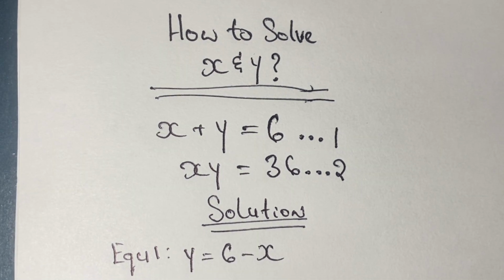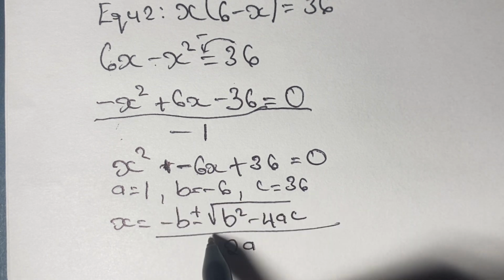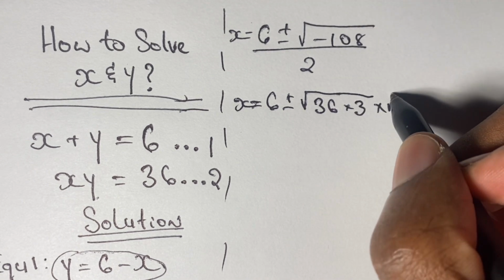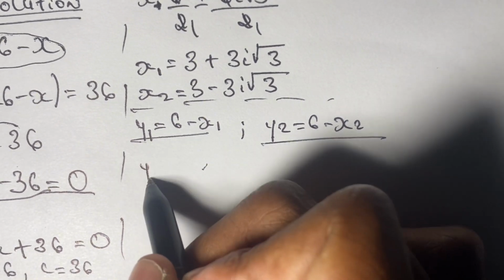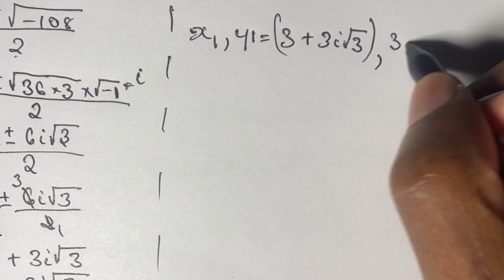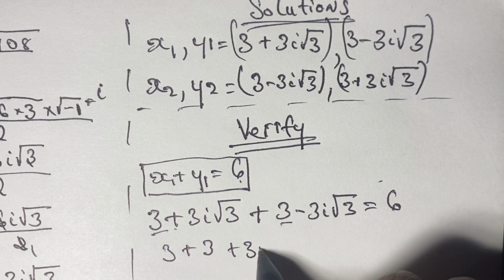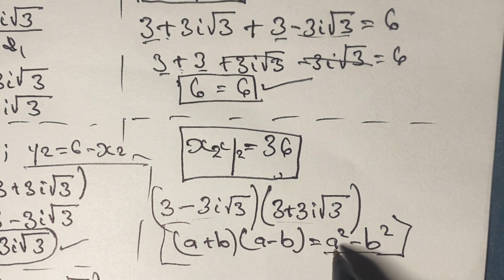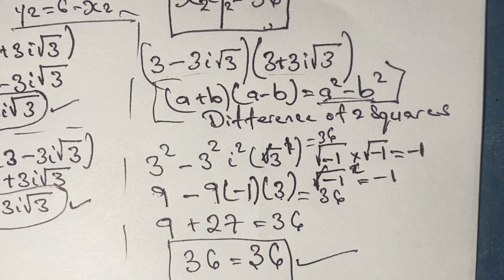Solving Complex Simultaneous Equations || Algebraic Equations || How to solve X and Y?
This is an excellent lesson on how to solve complex solutions of X and Y, given in the form of simultaneous equations.
In this Math Olympiad lesson you will learn how to use the substitution method to solve a pair of simultaneous equations where the values of X and Y are complex solutions.